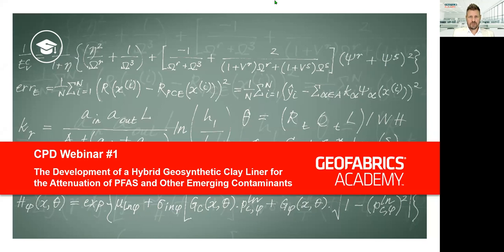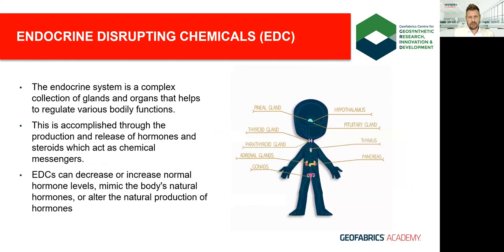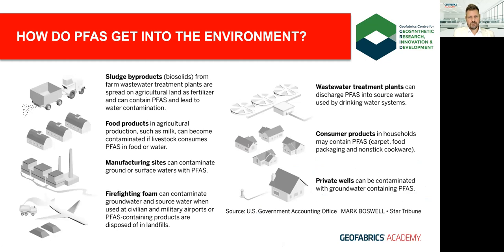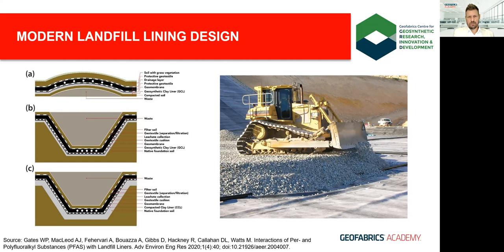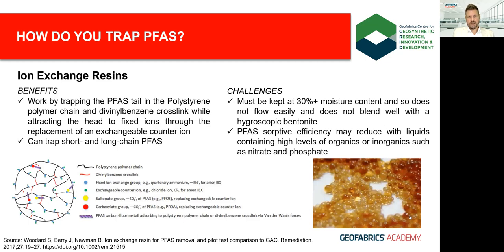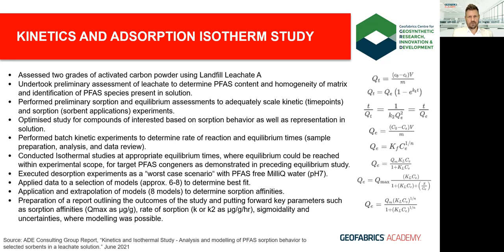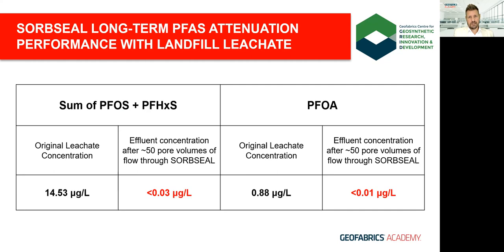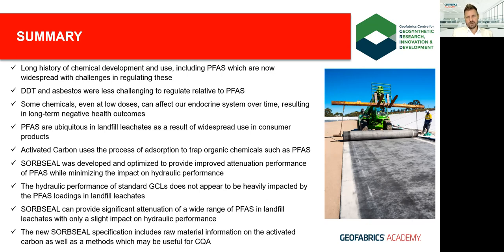Geofabrics Academy | PFAS and hybrid GCLs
This webinar session includes current information about PFAS and the types and levels in Australian landfill leachates, the development of a hybrid GCL containing a very specific activated carbon and how standard and hybrid GCLs perform their role as a liquid and contaminant barrier when in contact with landfill leachates containing PFAS.